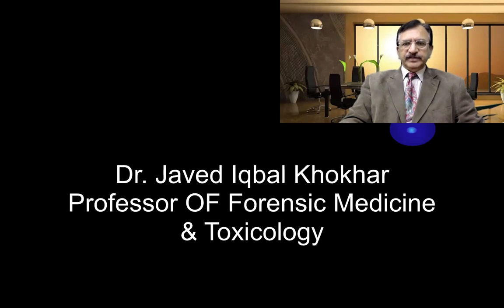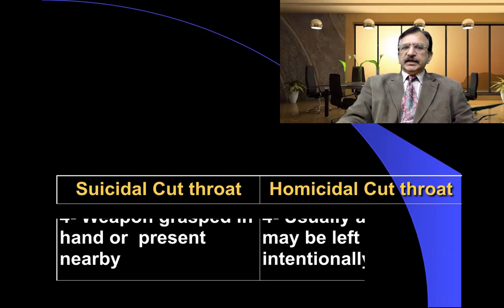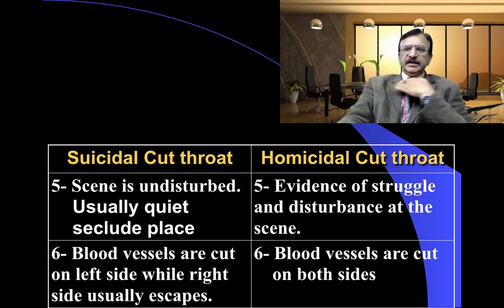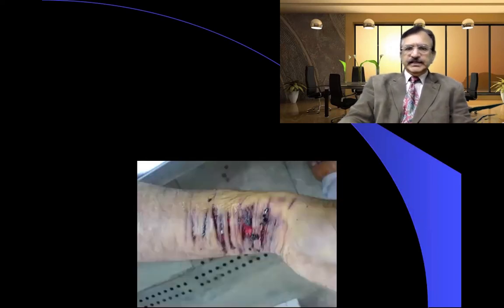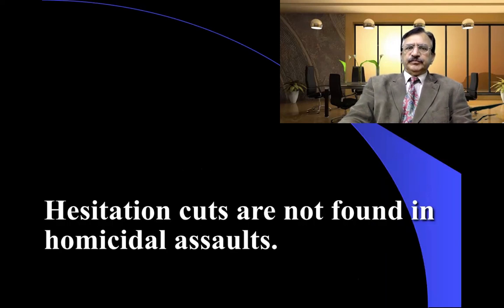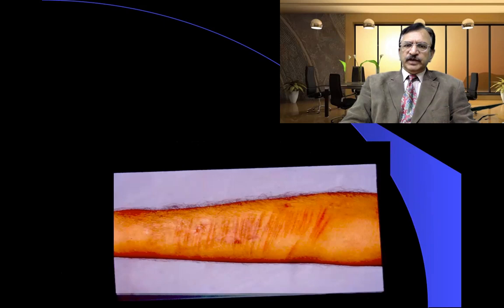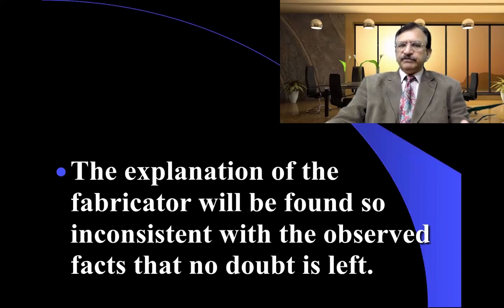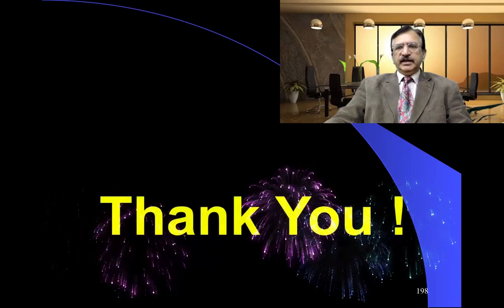INCISED WOUNDS-3 SUICIDAL & HOMICIDAL CUT THROAT FABRICATED SELF INFLICTED DEFENSE incised-wounds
​ @DR JAVED IQBAL KHOKHAR LECTURES-FORENSIC MEDICINE

MEDICO-LEGAL ASPECTS OF SHARP EDGED INJURIES:

Differences in Suicidal & Homicidal Cut Throat

Hesitational or Tentative Cuts:
Hesitation Cuts derive their name from the hesitation with which the these incisions are made by the person intending to commit suicide by a cutting instrument.
He usually make preliminary cuts before gathering sufficient courage to make a final deep incision.
He is in fact trying to find out, how painful it would be to make a deeper and fatal cut.

These tentative cuts are small, multiple superficial and skin deep. They are seen at the commencement of incised wound and merge with the main incision.

They are commonly seen in suicidal Cut Throat and at the suicidal cuts at the Wrist.
Important in differentiating homicidal / suicidal injuries.

A right handed person will hold the razor in his right hand and will start incising from left to right. The tailing of the wound is therefore seen on the right side.
Hesitation cuts are not found in homicidal assaults.

Features

The Post-Mortem Examination in such cases should also include incisions on the arms and wrists to reveal the Bruises caused by restraints.

Diagnosis
 Very careful Physical examination
Characteristics will be of Fabrication.

Examination of clothes:
No Corresponding Cuts on the clothes.
 History of the case

The explanation of the fabricator will be found so inconsistent with the observed facts that no doubt is left.

These injuries are sustained by a person as a result of his spontaneous reaction to protect himself when attacked.

Immediate and instinctive reaction of the victim to save himself by raising arms or grasping the weapon.

The nature of injuries will depend upon the kind of weapon used.

 The person may either try to grasp the weapon, or raise the upper limb to ward off the attack.

And may sustain injuries to those body parts which are used to defend himself.

These defense wounds are usually found on the grasping surfaces of hands, ulnar border of forearm, or raised upper limb.
Or Dorsum of Palm when used to cover Head or Face.
Defense Injuries are not necessarily confined to Upper Limbs.

Person falling down may use his legs to defend himself, and will receive injuries to lower legs.
If he ducks down, he will receive injuries at back.
So any body part may be injured depending upon the method of defense.
 Defense Injuries are also indicator of Homicidal Attack .
They also indicate that, the victim was alive, conscious, aware and ability to resist the attack.
Defense injuries will not be found, if the victim is unconscious and unaware to defend himself.
So at autopsy detailed examination is required on all sides of the body.

OTHER MEDICO-LEGAL ISSUES
1. Ante-Mortem or Post-Mortem
2. Timing of  Injury
3. Manner of Infliction
4. Kind of Weapon Used
5. Complications